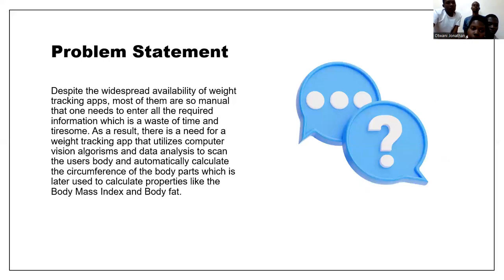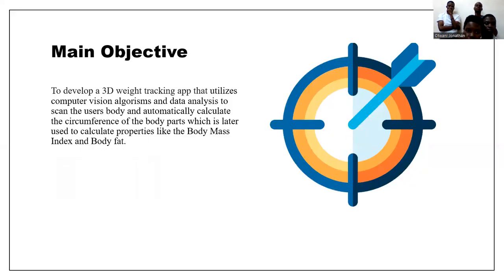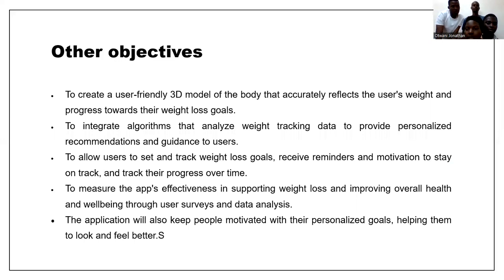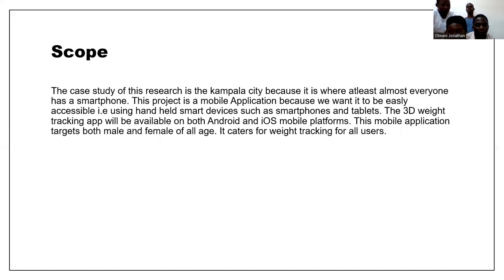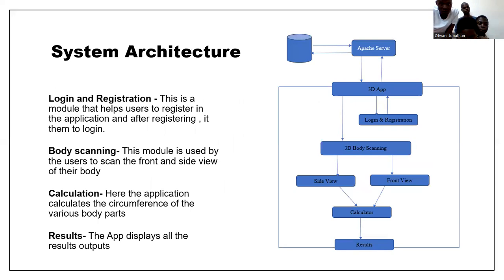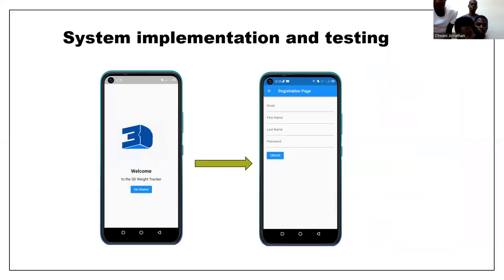3-D weight Tracker App Group28